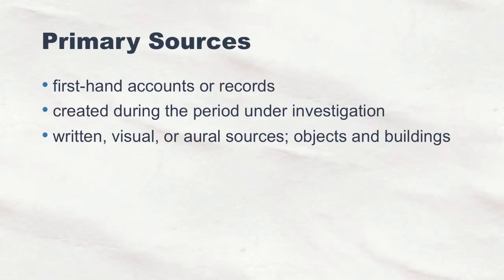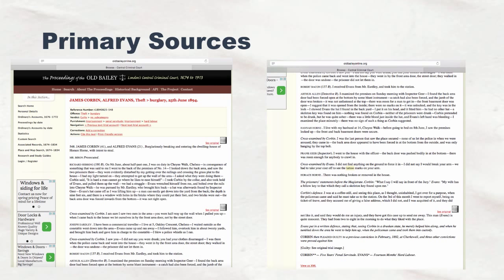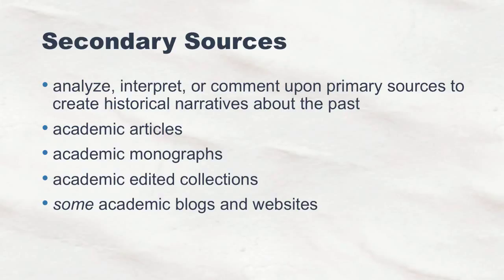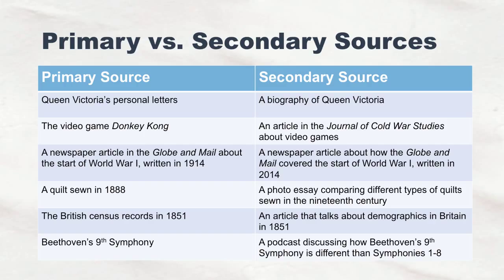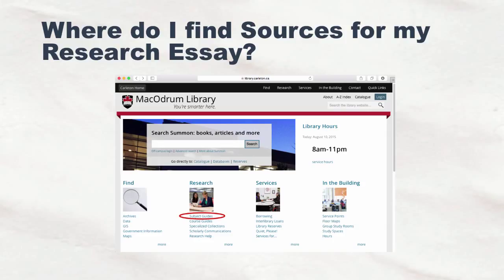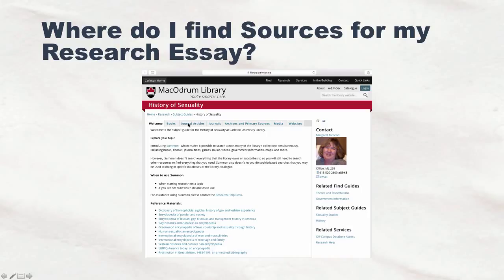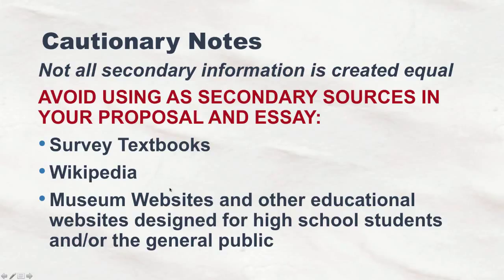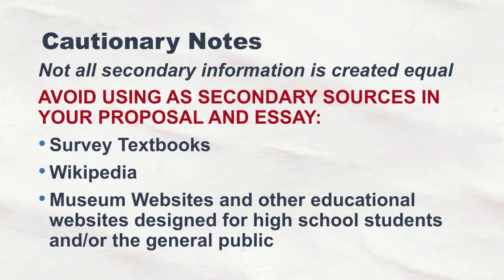2015_HIST_3120_Primaryvsecondary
Table of Contents:

00:27 - Primary Sources
01:34 - Primary Sources
02:56 - Primary Sources
03:40 - Primary Sources
04:16 - Secondary Sources
05:25 - cut here?
05:26 - Secondary Sources
08:31 - Where do I find Sources for my Research Essay?
09:18 - Where do I find Sources for my Research Essay?
09:31 - Where do I find Sources for my Research Essay?
10:33 - Where do I find Sources for my Research Essay?
11:18 - Where do I find Sources for my Research Essay?
11:26 - Where do I find Sources for my Research Essay?
12:20 - Cautionary Notes
16:30 - Images used in this video